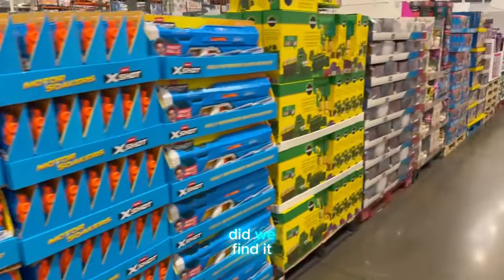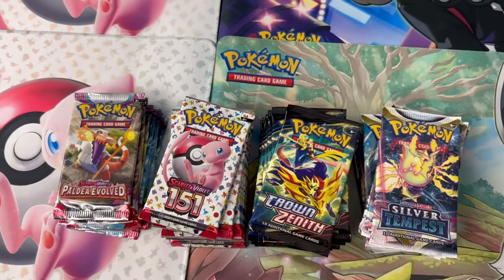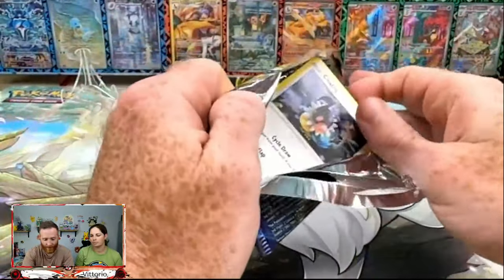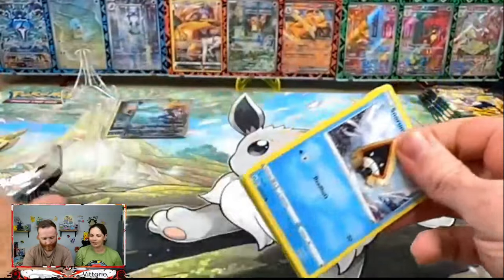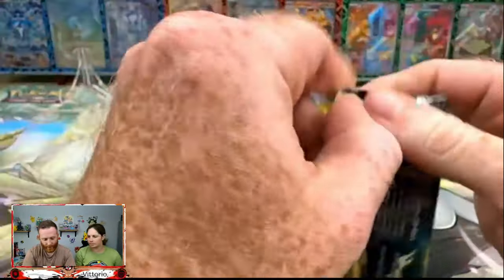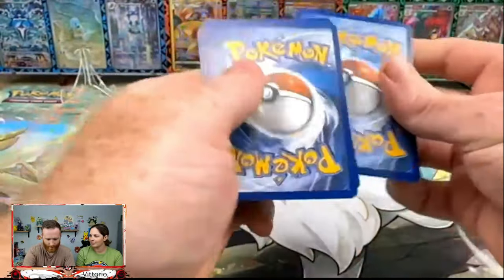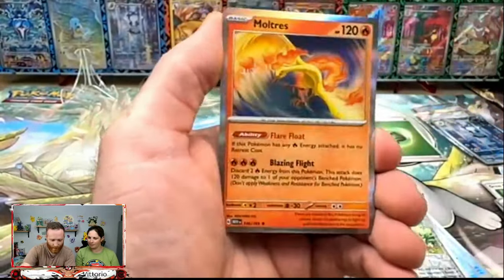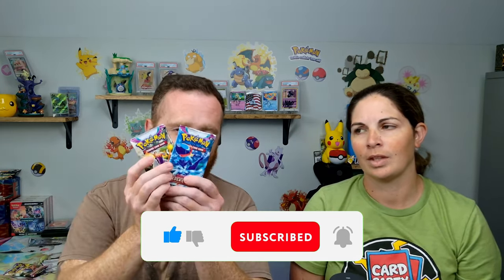What Did We Find at Costco? Pokémon 151 & Crown Zenith Bundles Unboxing!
Join us on an adventure as we hunt for the latest Pokémon 151 and Crown Zenith Bundles at our local Costco! In this video, we take you along on our journey to find these highly sought-after packs. Once we’re back in our home studio, we’ll unbox the bundles and reveal the amazing hits we discover! Will we find rare cards? Watch to find out!

Mikey: Irateiza
Megan: Bubbleblaster09